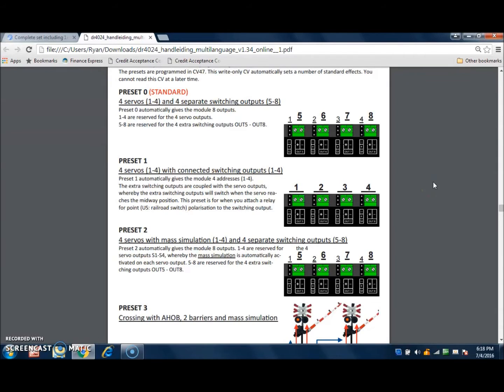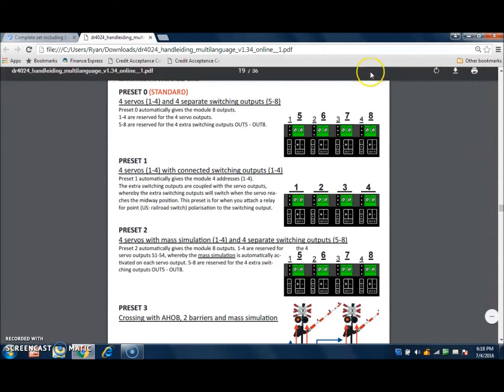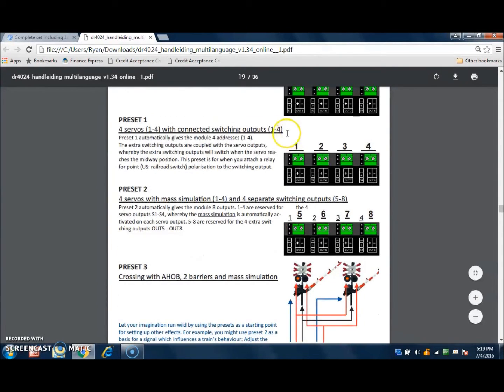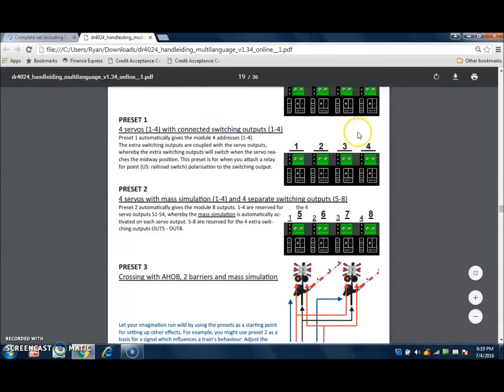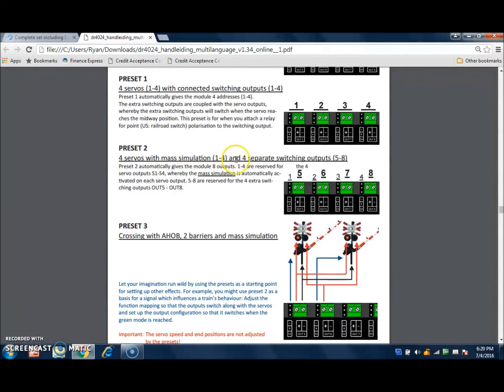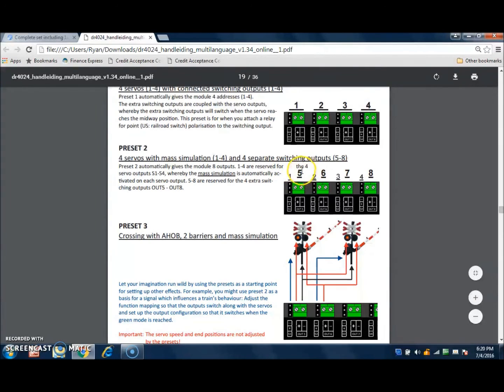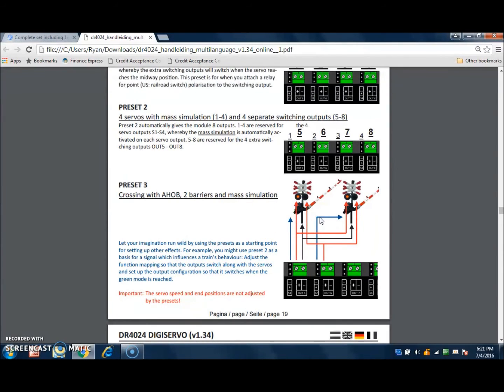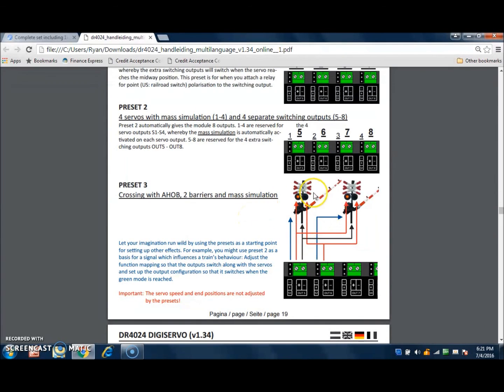DR4024 Setup - Part 2 - Looking At The Presets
In this video I briefly go through each of the 4 presets on the Digikeijs DR4024 and how they work.